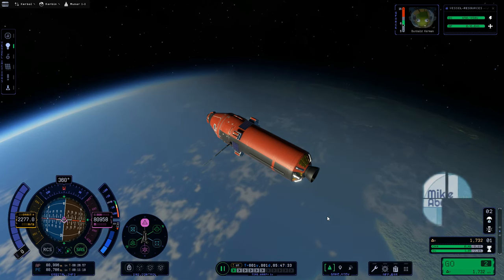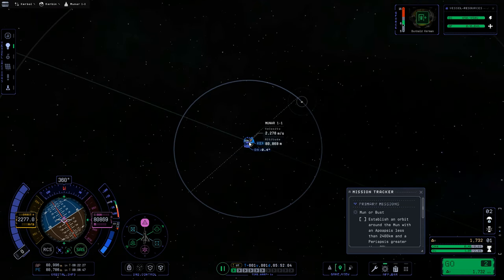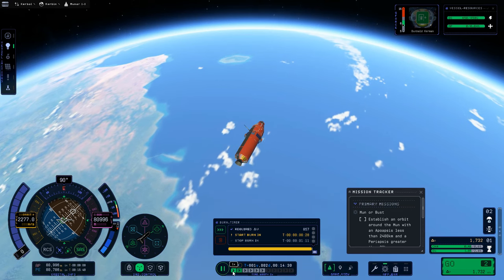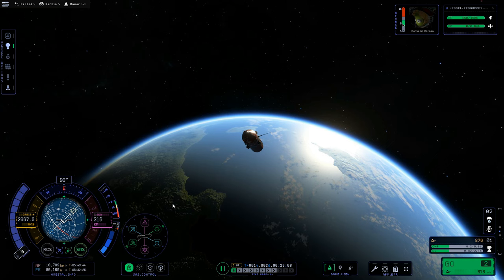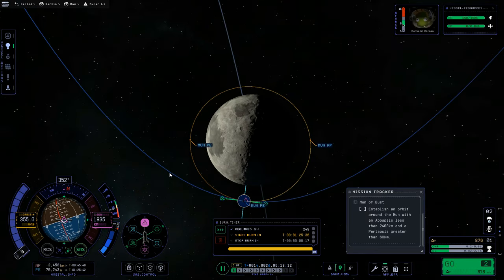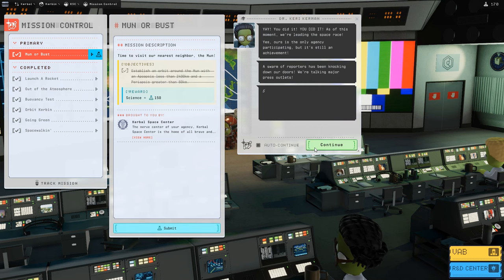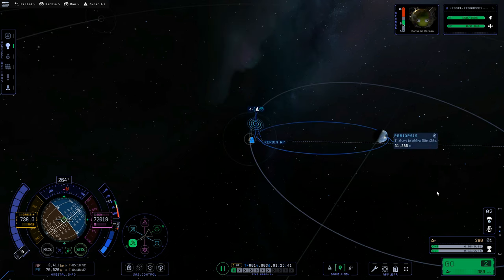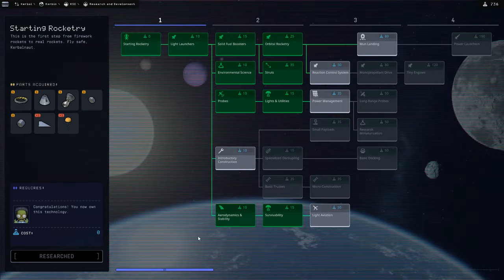How To Get to The Mun and Back | Beginner's Guide | KSP 2 - For Science!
How to get a Mun orbit and return in order to satisfy the Mun or Bust mission. (KSP2 v. 0.2.0)

Live streams every Tuesday @ 2PM EST (7PM GMT)

0:00 - The Mission
3:52 - Munar Injection Burn
11:10 - Mid-course Correction
13:00 - Moar Science!
15:46 - Munar Capture
22:30 - Getting Home
29:30 - Wrap-up